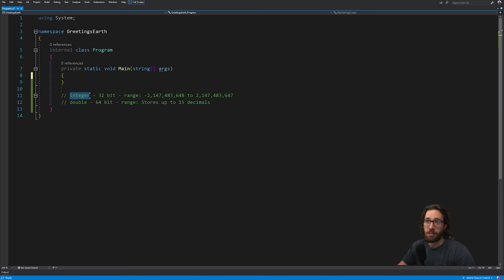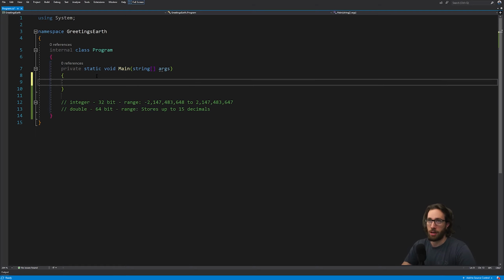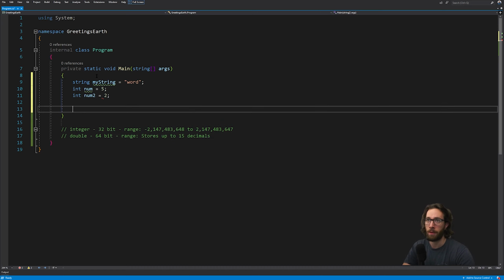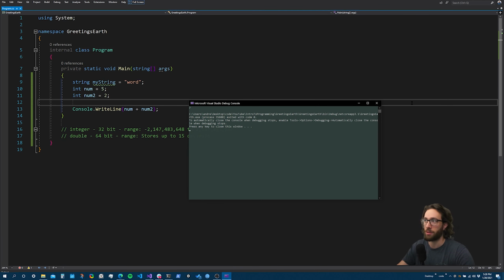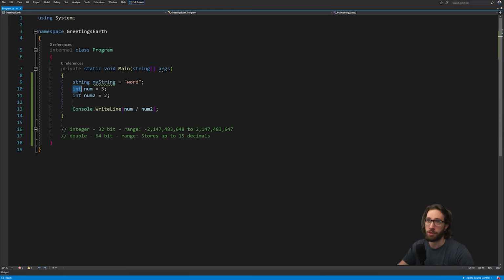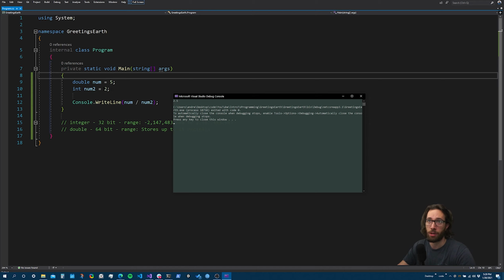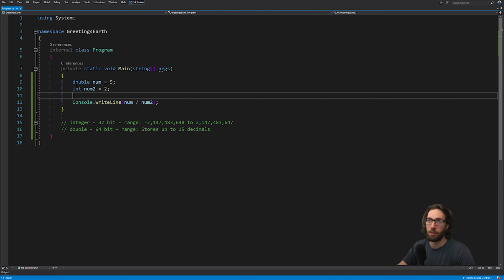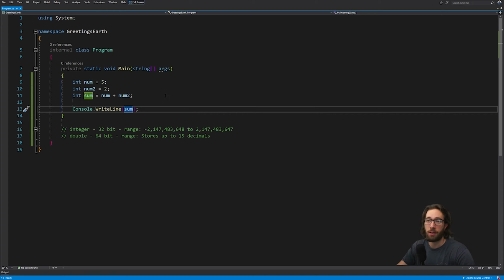Intro To Programming 03 : Integers and Doubles